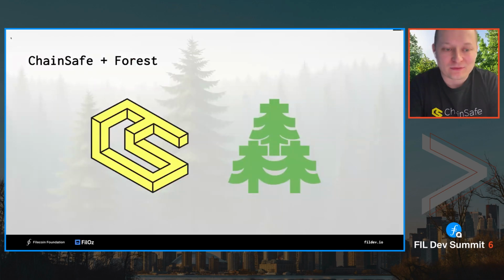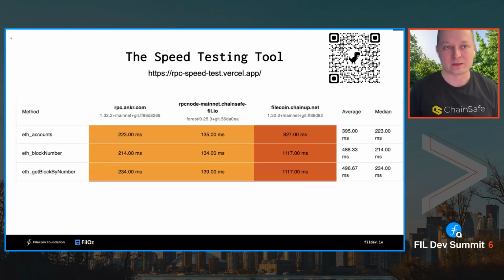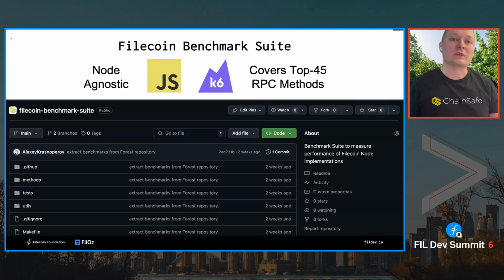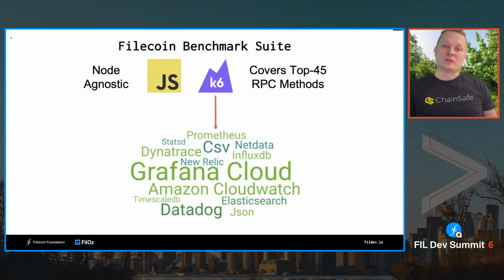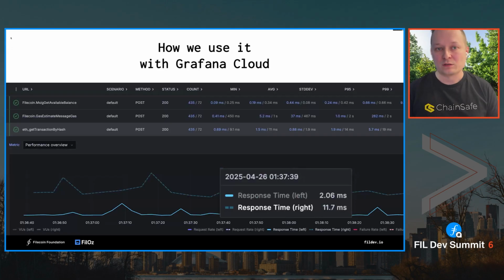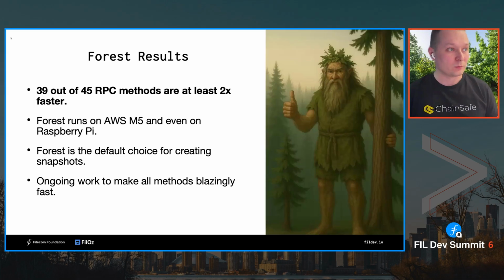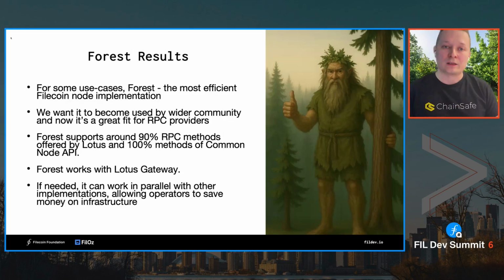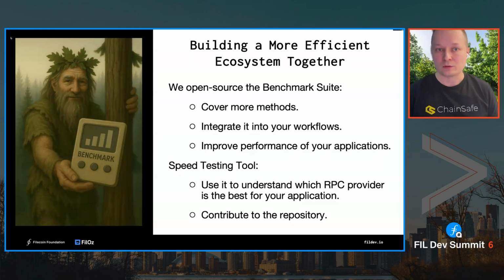Performance Analysis of Filecoin Node Implementations: Benchmarking and Speed Testing Tools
Curious which Filecoin node implementation performs best for your use case - or which RPC provider offers the fastest response times? In this talk, we’ll introduce an open-source benchmarking suite and a speed testing tool built to help developers and operators pick the right tools with confidence.